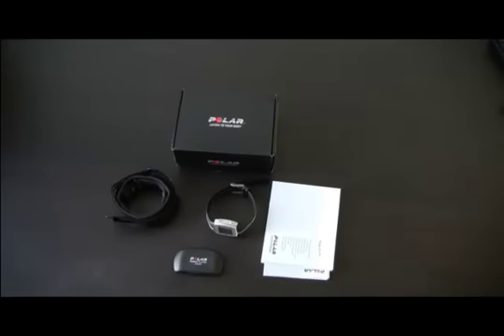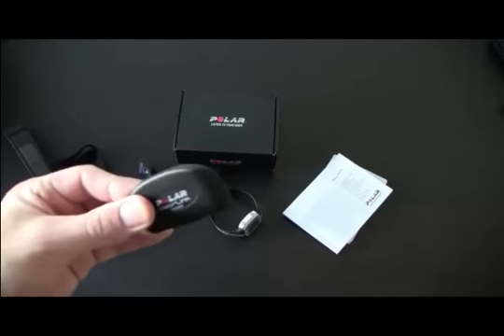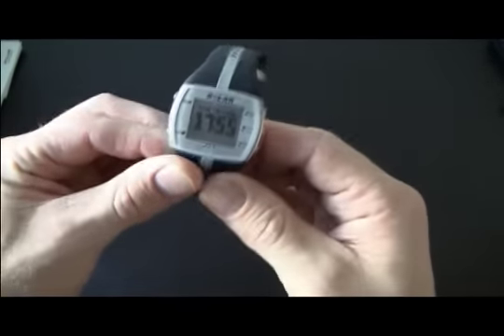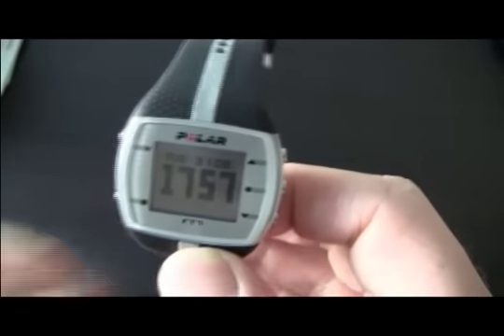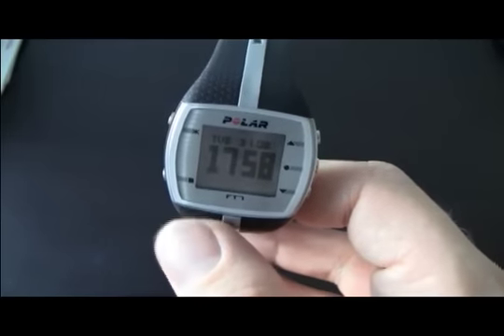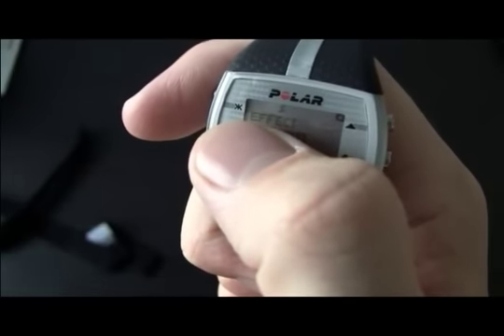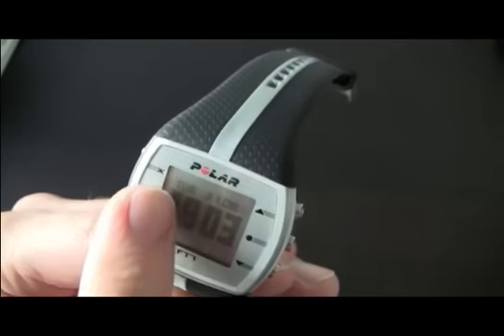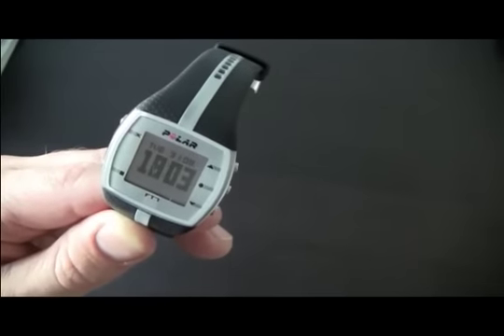Polar FT 7 Heart Rate Watch review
A review of the Polar FT-7 heartrate monitor watch.
Ill show you what's in the box, how the device works and how I feel about it after using it for a few weeks.